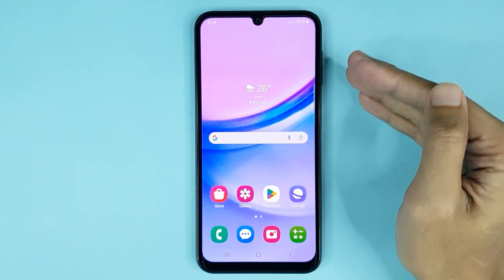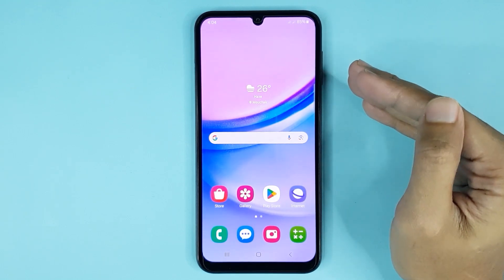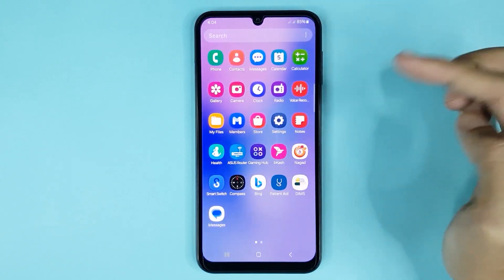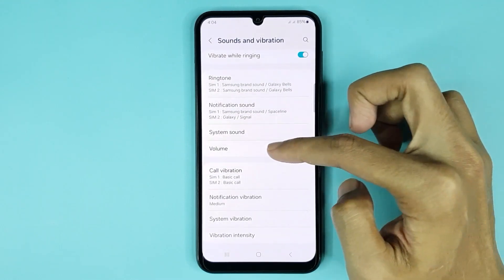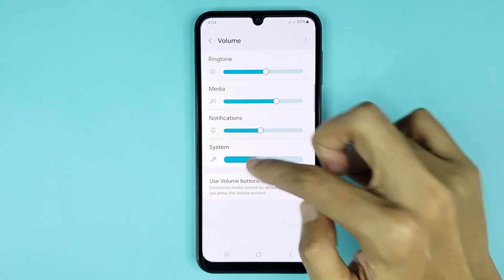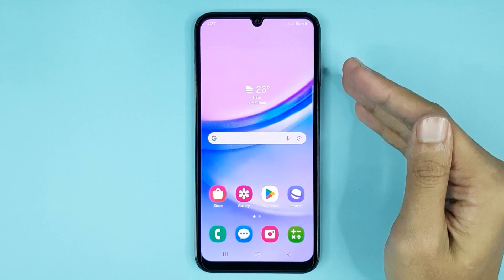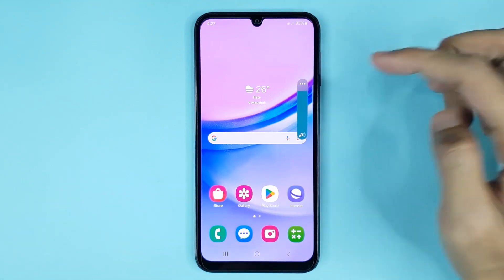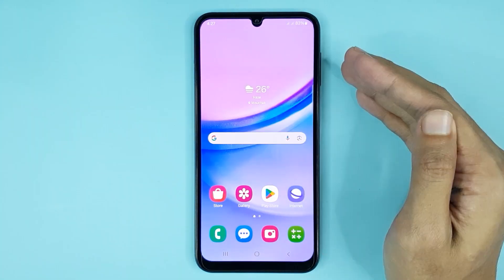How to Adjust Notification and System Sound in Samsung A15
A quick tutorial on, how to adjust notification sound or system sound in Samsung Galaxy A15 phone.